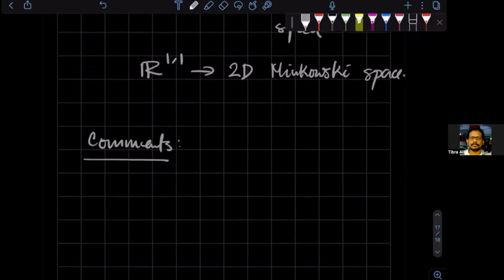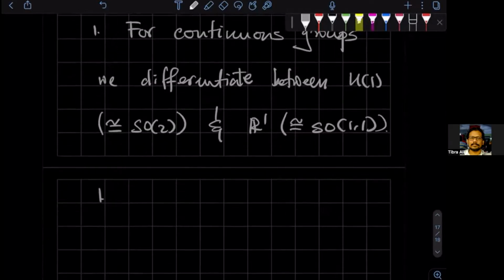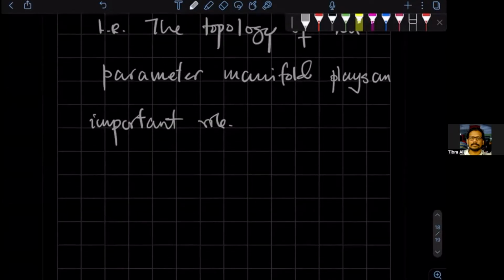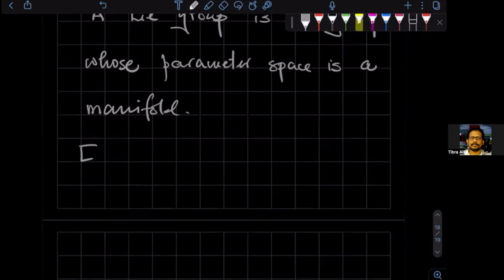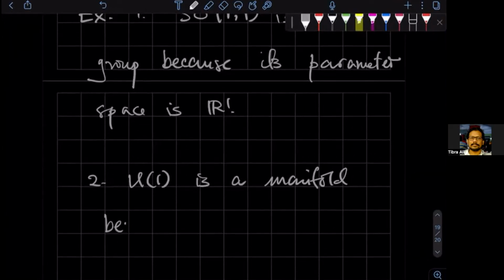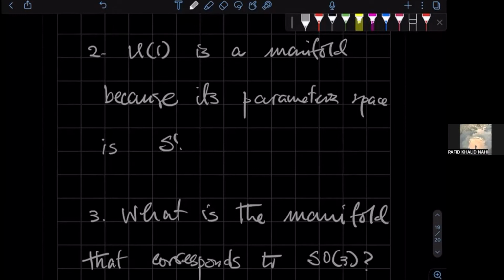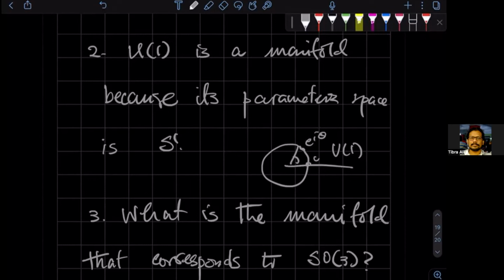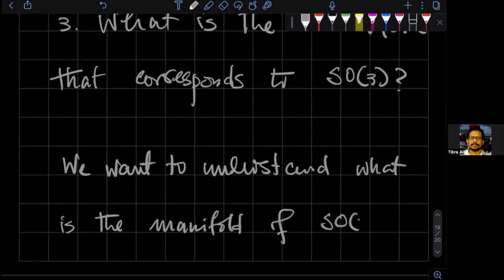Group Theory L9V4: Lie Groups